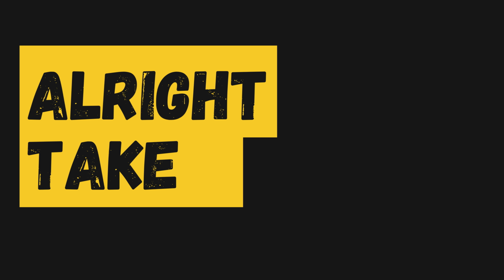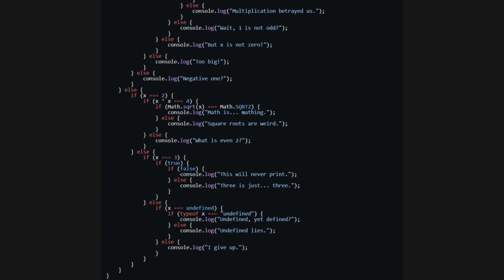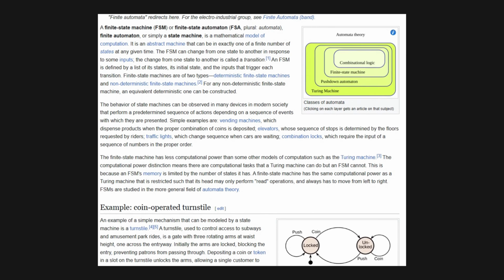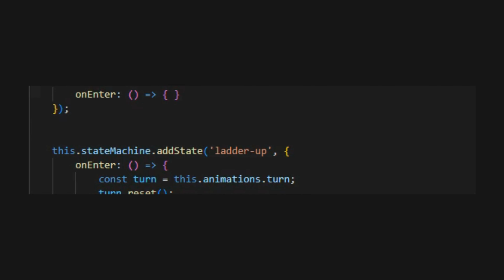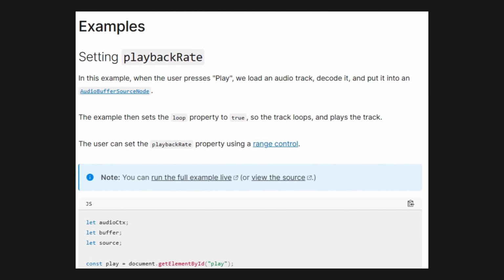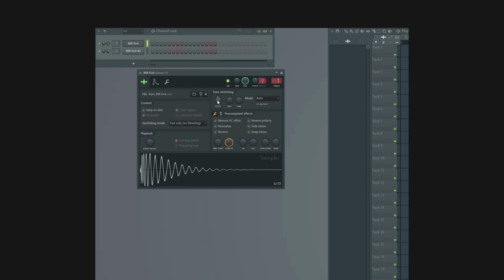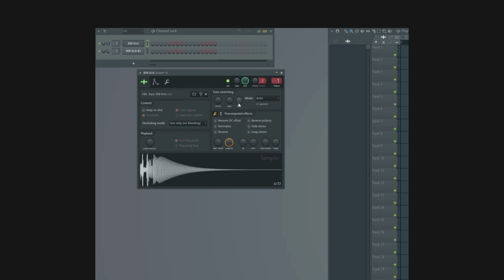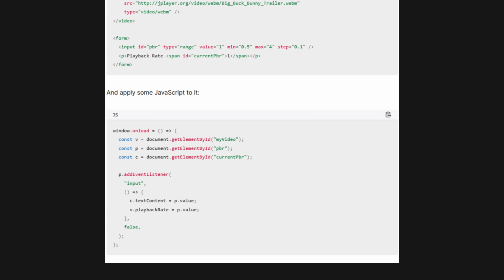State Machine & Sound Design (devlog 3)